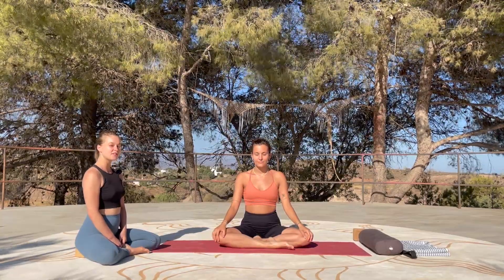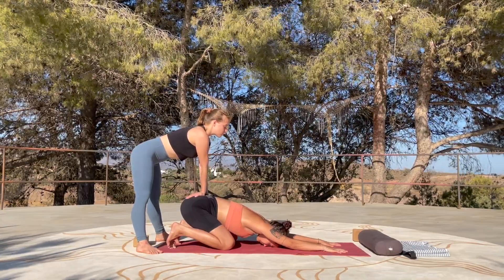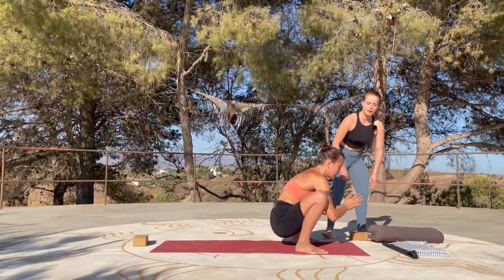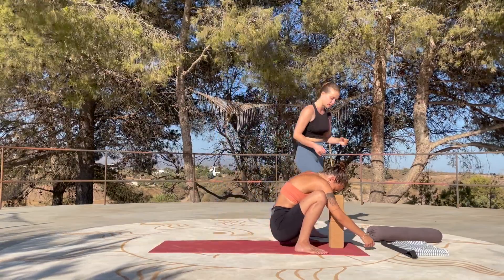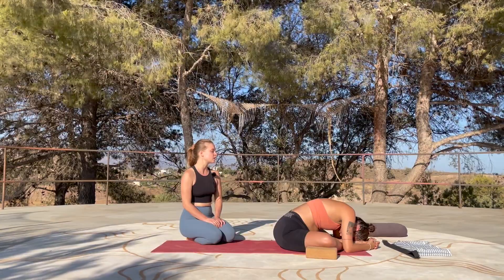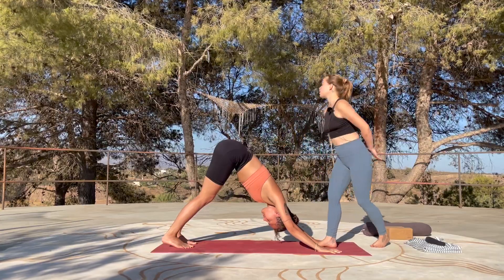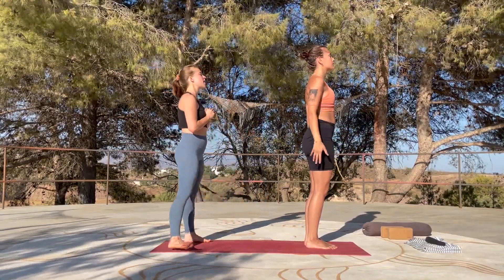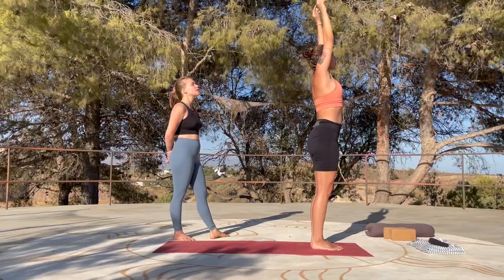Gentle Yin & Yang Wake Up Yoga ☀ Janine Behrendt ☀ 30 min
The video has been recorded in our yoga retreat venue Casa Erica in the south of Spain.
To practice with Janine find her next retreat with us